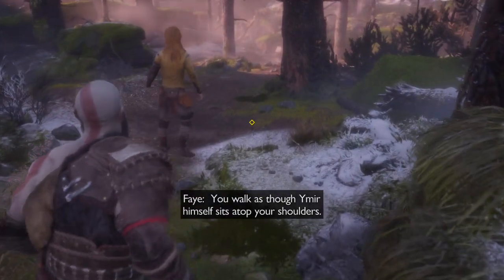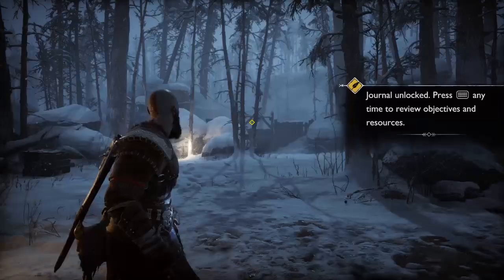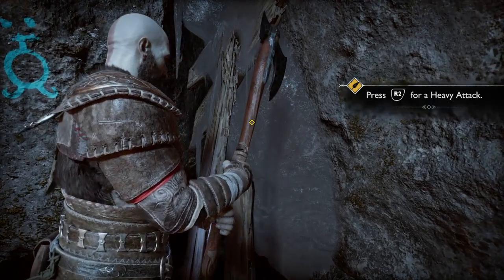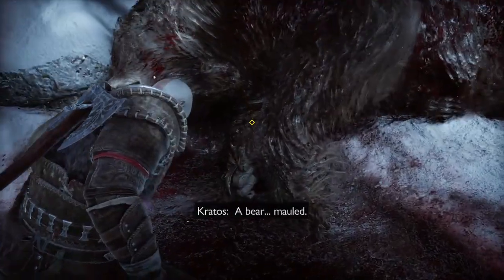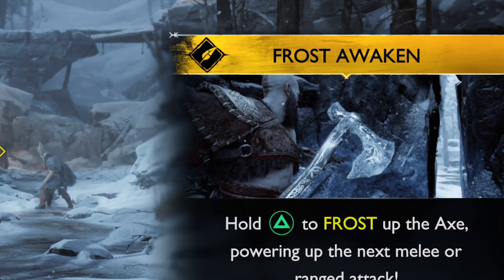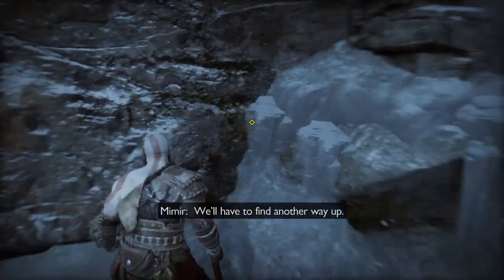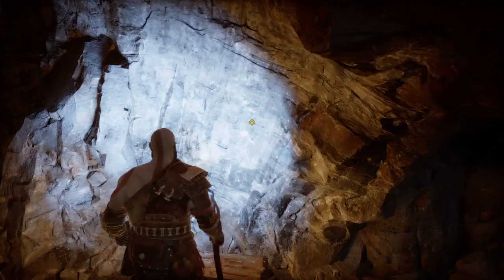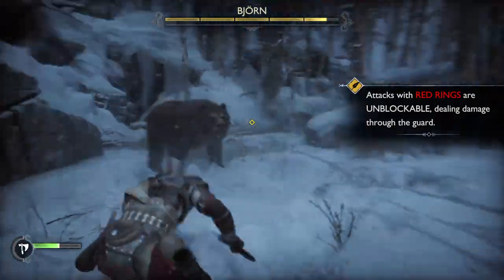LEGALLY BLIND playthrough - God of War Ragnarok Part 4 - A SHOCKING revelation!